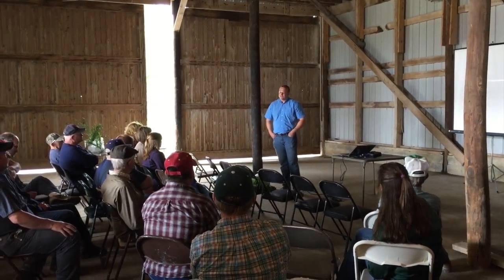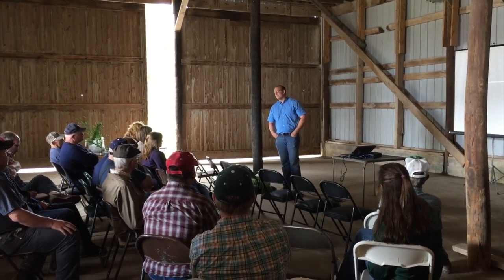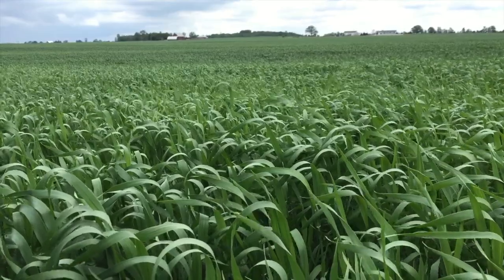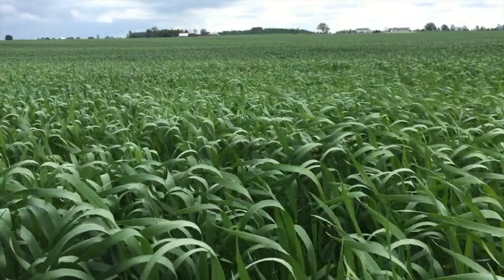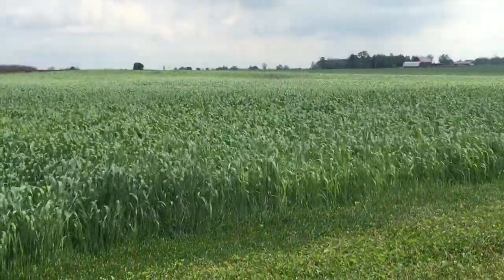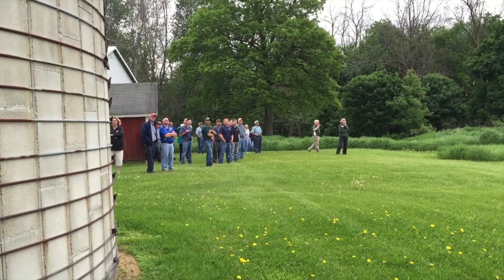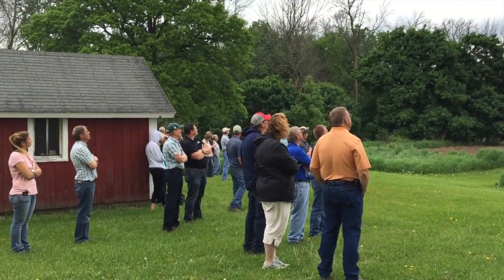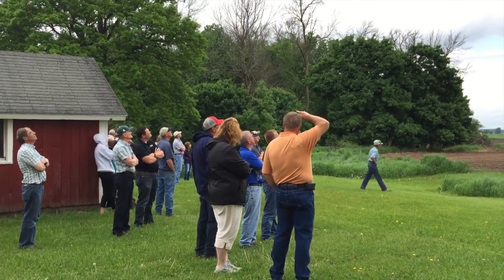Michigan Wheat Field Day 2015: Crop Outlook Good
Michigan wheat “is in really good shape" and growers anticipate "another good year for wheat yields," says Mark Varner of Bayer CropScience, who was among the speakers at Michigan State University Extension’s recent Wheat Field Day at the Hauck Seed Farm in Mt. Pleasant.  Varner and peers shared tips on disease management and other strategies to help wheat growers attain the highest yields in what has been favorable growing conditions. Varner also provided planting progress reports for Michigan sugar beets, corn, soybeans and dry beans.